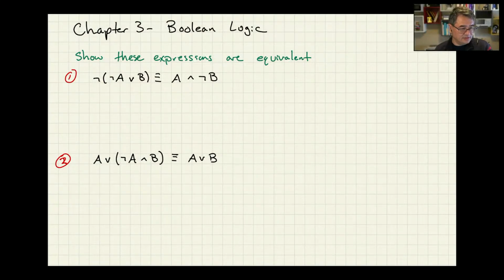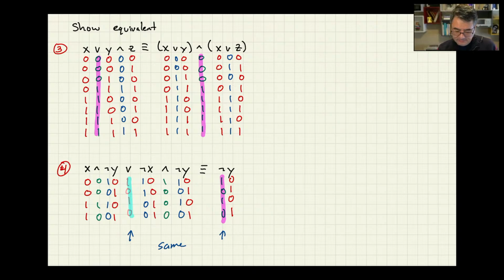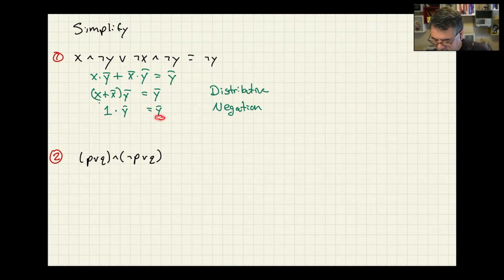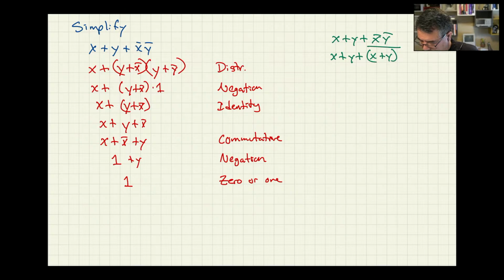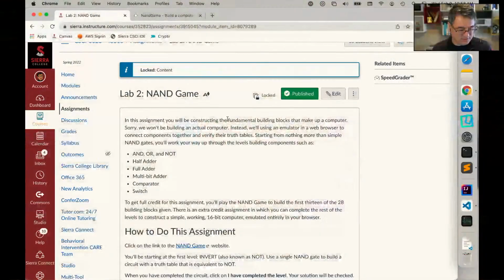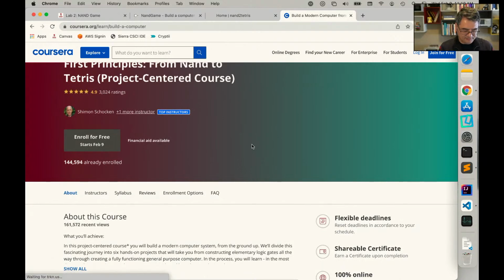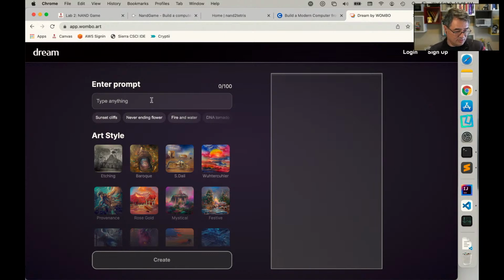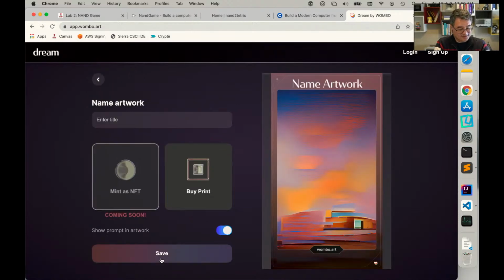Discrete Structures: Boolean Algebra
An introduction to Boolean algebra, including simplification, properties of Boolean algebra, and proofs.